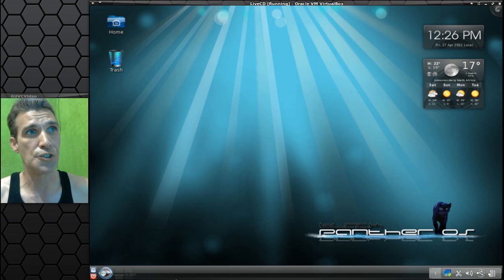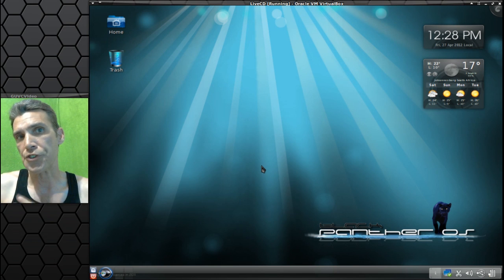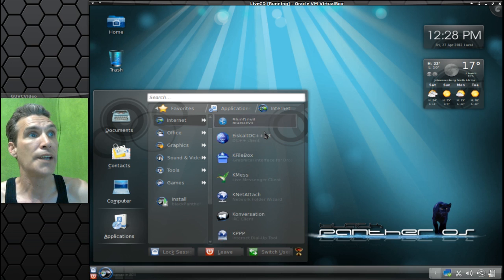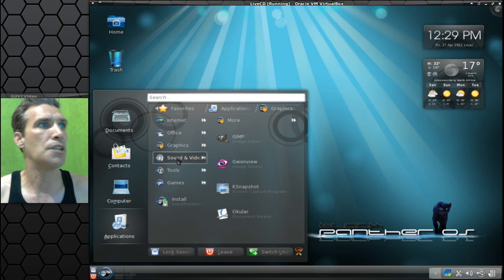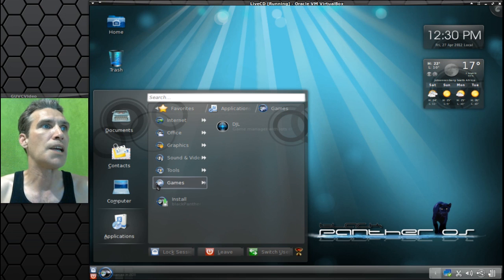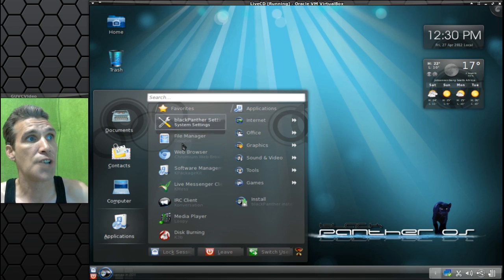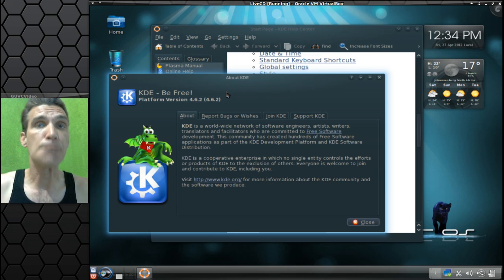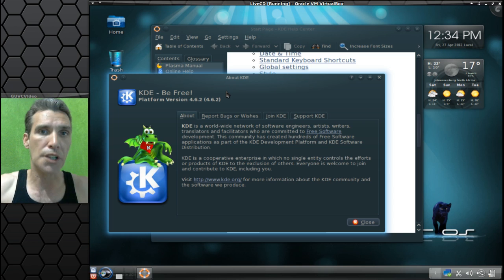Quick Overview: Black Panther OS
I had several requests for this... PLEASE USE THE NEW REQUEST SECTION on my channel. Requests placed elsewhere may not be filled...

The blackPanther OS development has started in 2002 by Charles Barcza. The First public version was 1.0 (Codename: Shadow) in 2003. Since then, the development is continuous, every year a new version is released. The last stable version,  v10.1 has become available in January 2010.

Join the Linux Zoo Crew and be a part of this show! To join, you will need to install Mumble and you must have a microphone to participate in voice conversation.

Shows start Saturday 8PM Sharp(UTC -5)! Seating is limited so arrive early if you want to participate in the discussion!